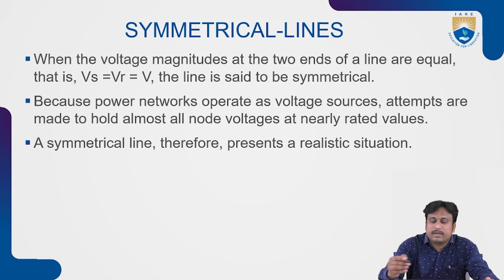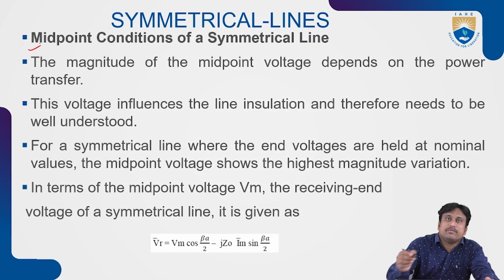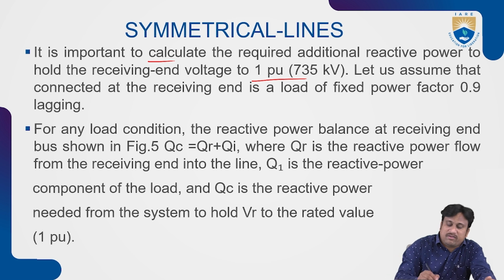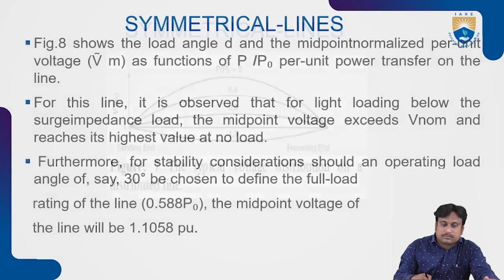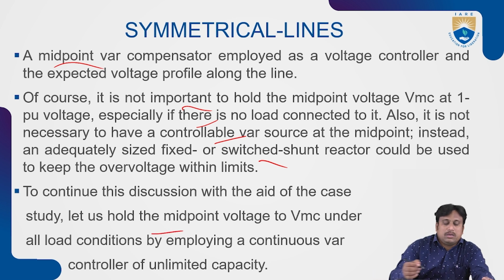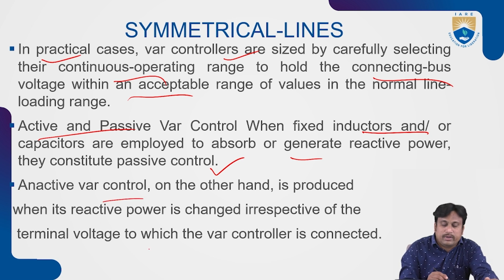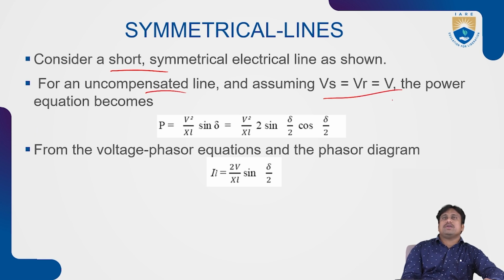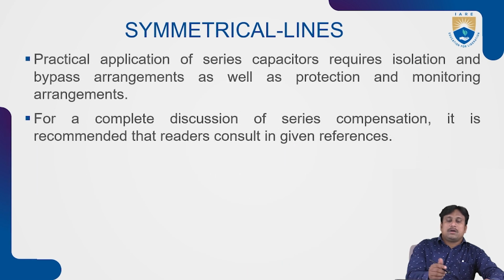Symmetrical Lines by Dr. Sk Abdul Pasha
Symmetrical Lines by Dr. Sk Abdul Pasha | IARE

Telangana, India.